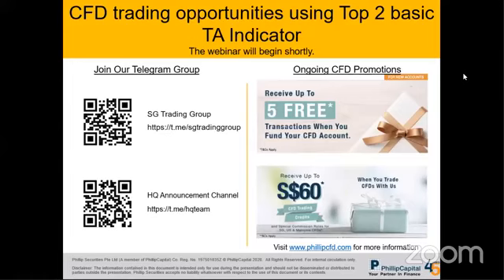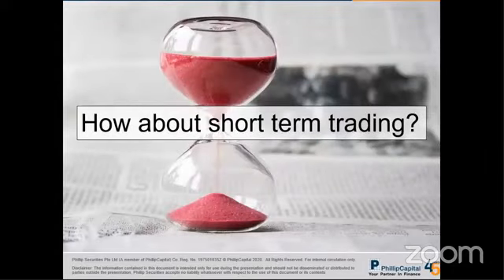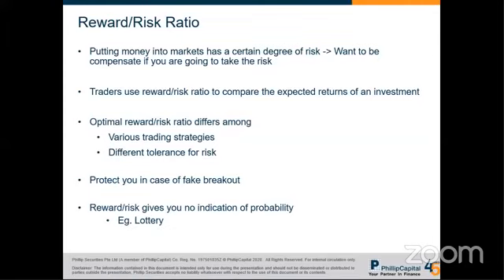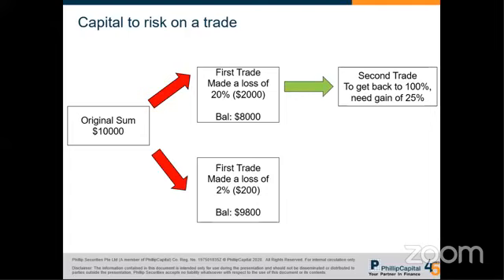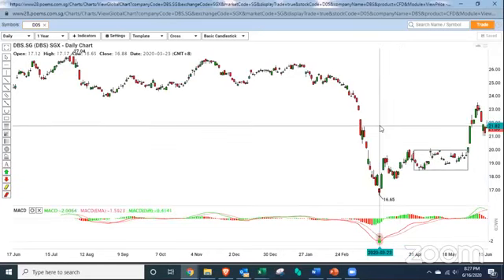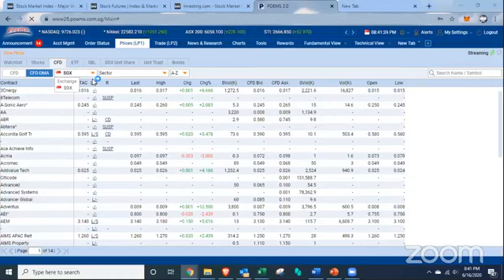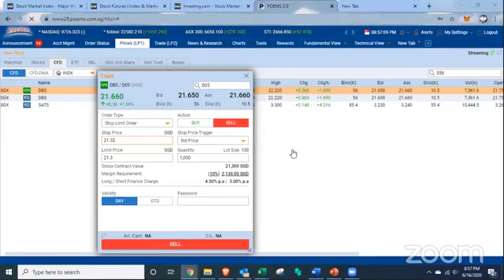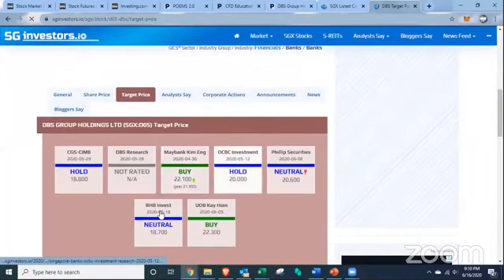Webinar: CFD Trading Opportunities using Top 2 Basic TA Indicators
Speaker: Mike Ong